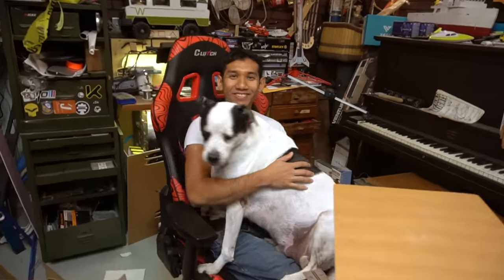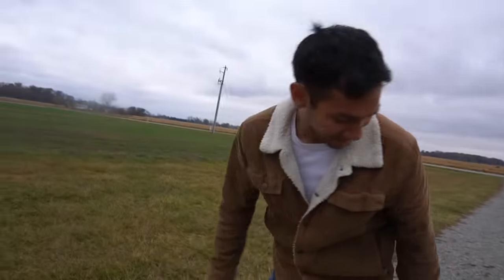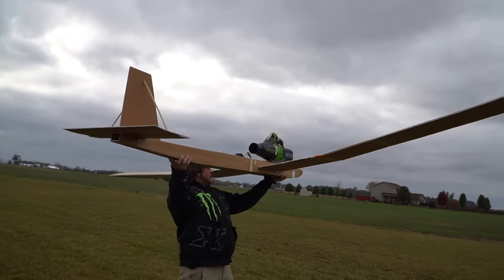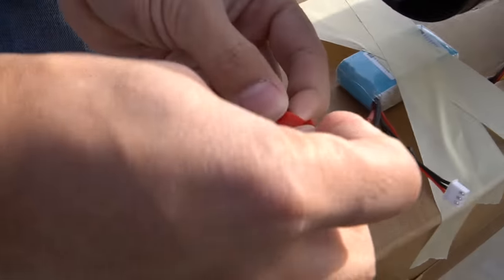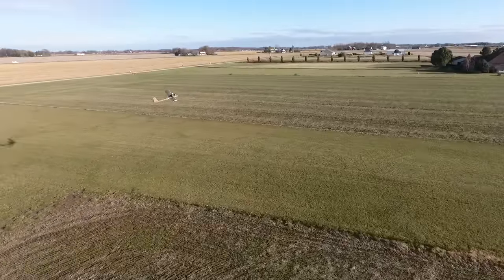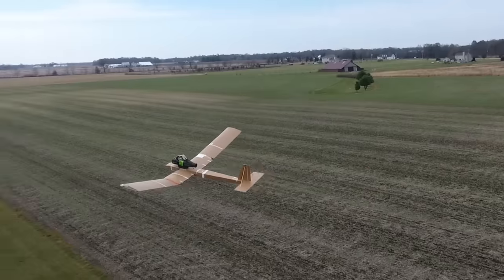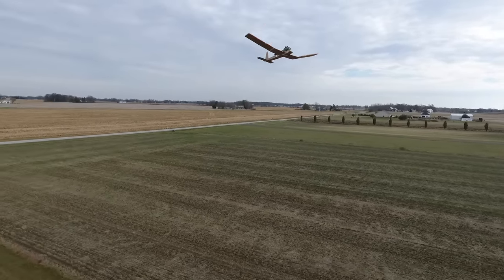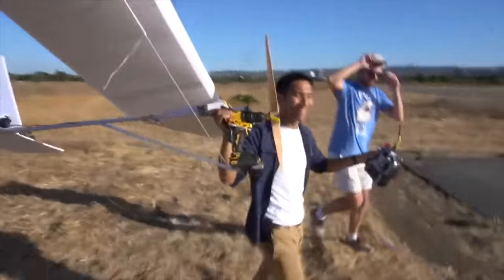FLYING Leaf Blower RC airplane Mk2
The awaited re attempt at leaf blower flight is now here! *spoilers* it flies!

Here's some stuff I use in most of my videos:
3D Printers:

Peter Sripol
PMB328
3195 Dayton Xenia RD STE 900